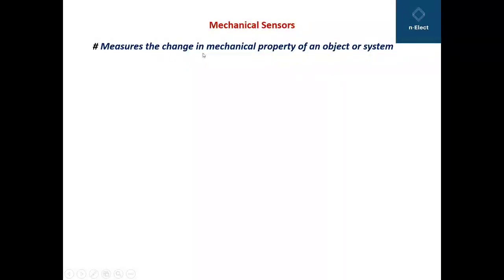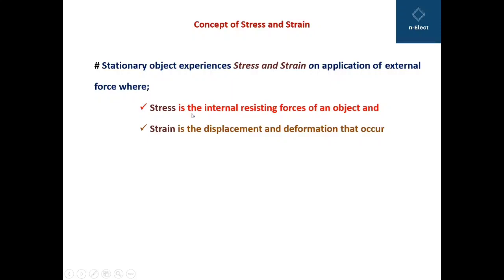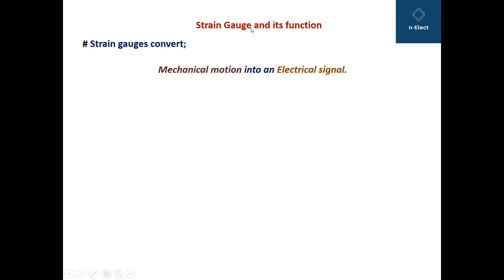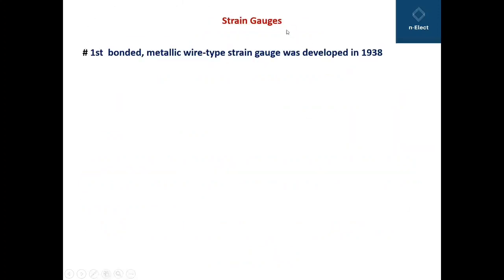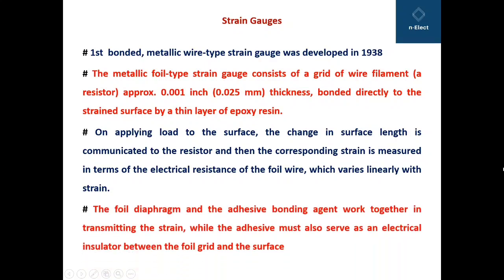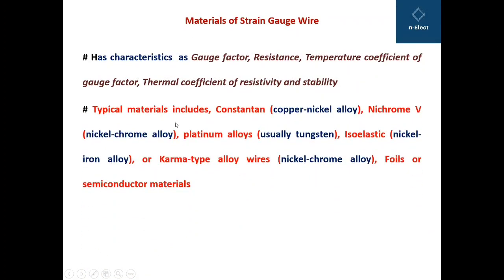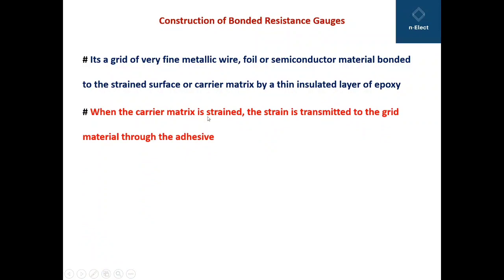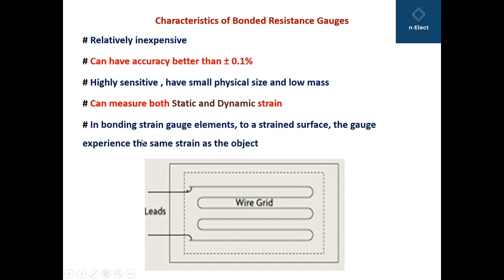S-V 5.2 Mechanical Sensors [Strain Gauge and Bonded Strain Gauge] | Electronics | Niteen Mohod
Mechanical Sensors [Strain Gauge and Bonded Strain Gauge] | Electronics | Niteen Mohod

– This video will prove to be helpful for B.Sc. III S-V Electronics and Engineering student , which helps them to understand this topic from scratch and in an easiest way.

Link for;

Basic Sensor and Actuators

HAPPY LEARNING..!!